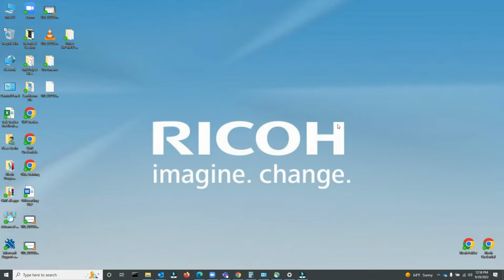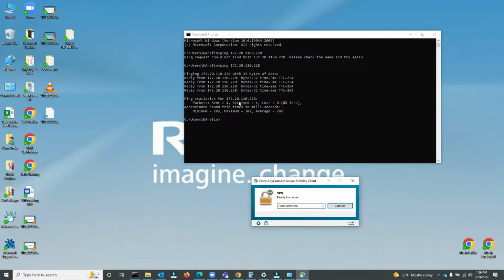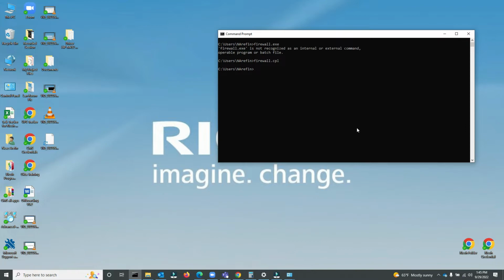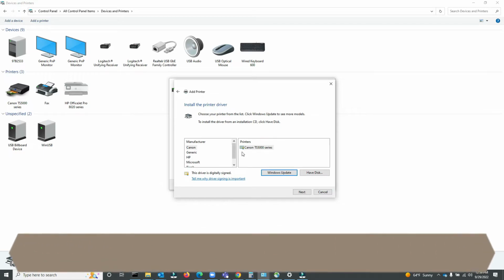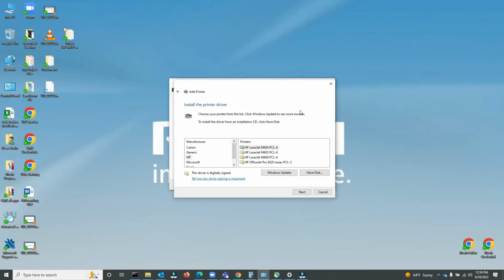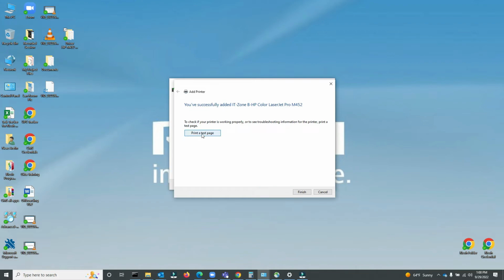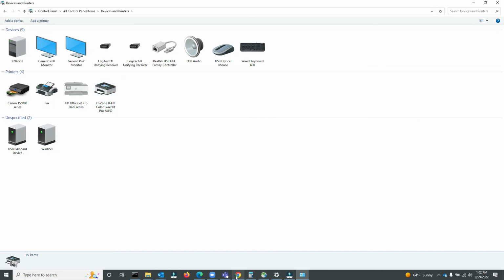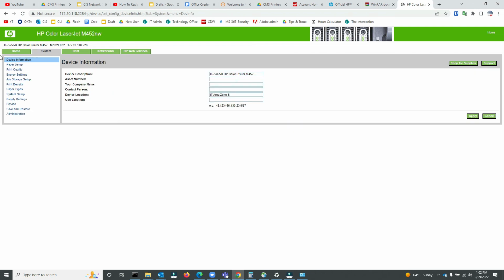Installing a Network Printer and Driver | HP Laser Pro M452dn